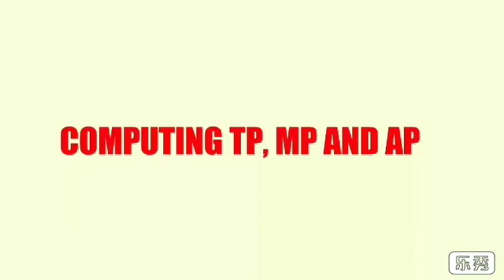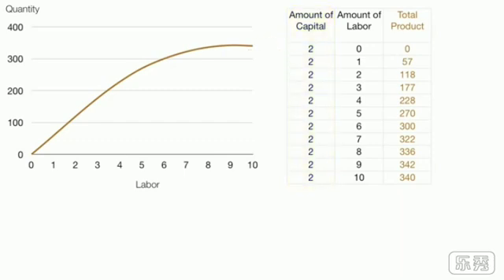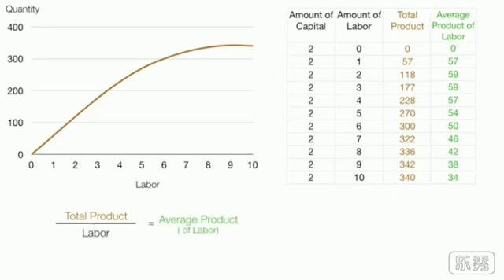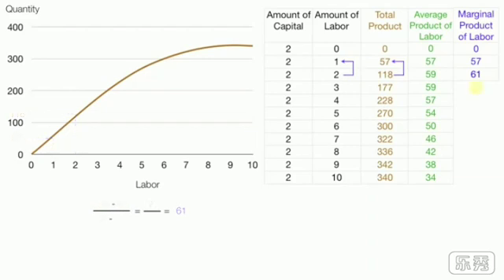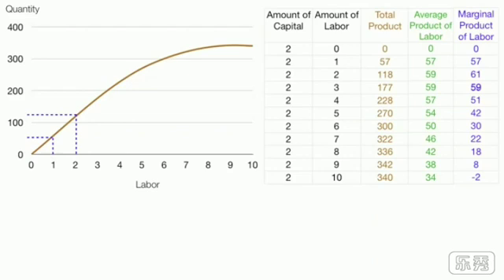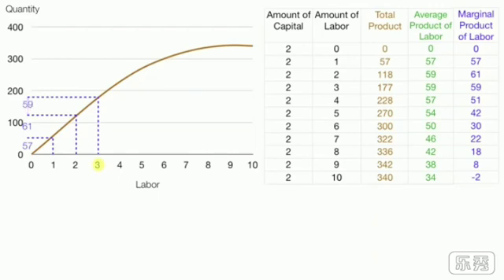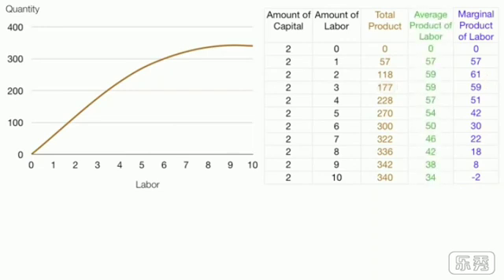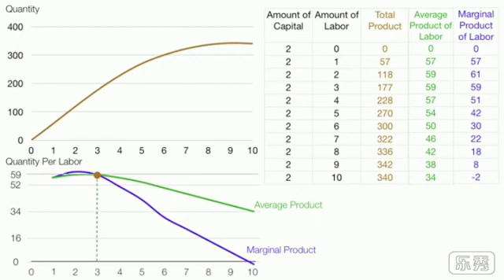Computing TP,MP and AP